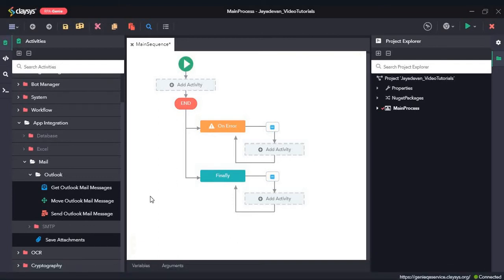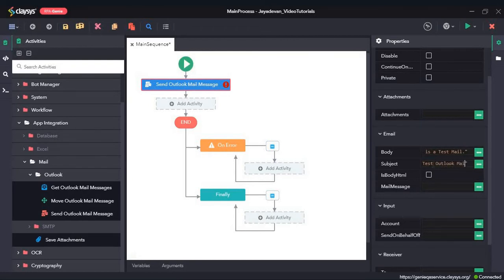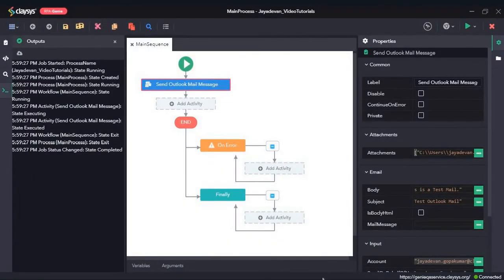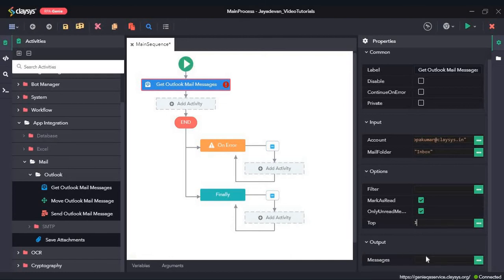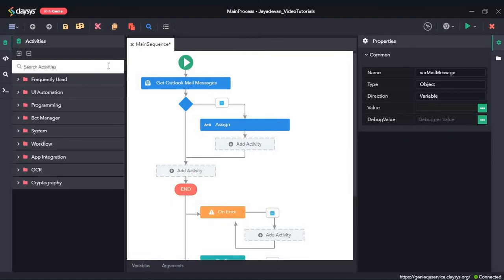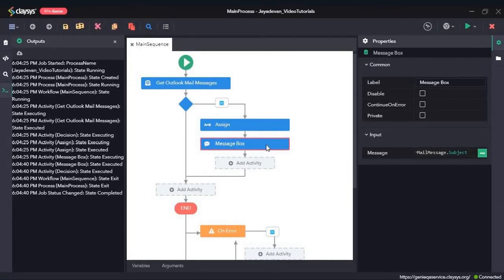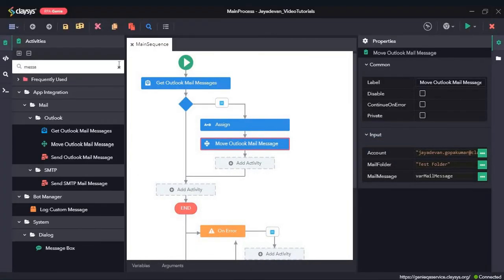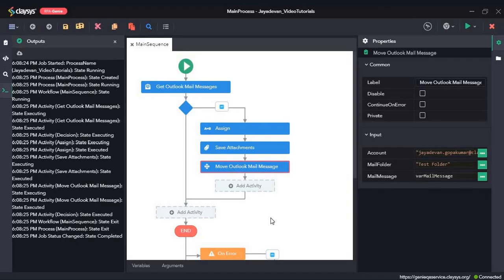Demo Video Tutorial of App Integration-Mail Activities(Part1)